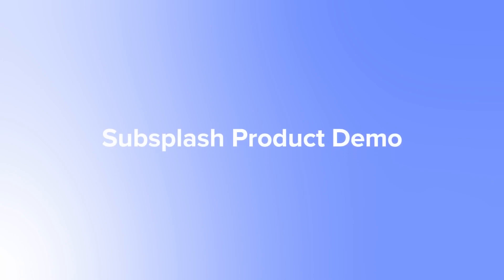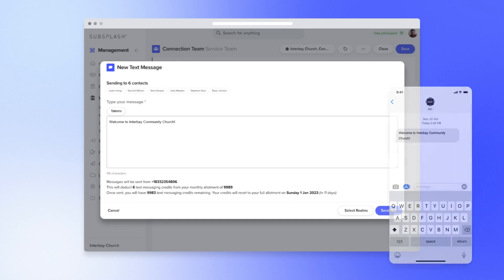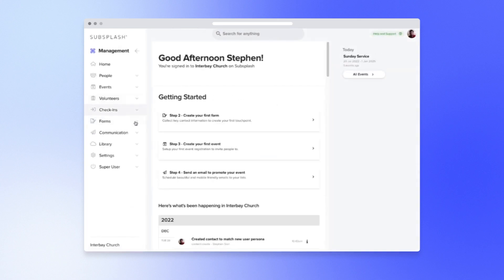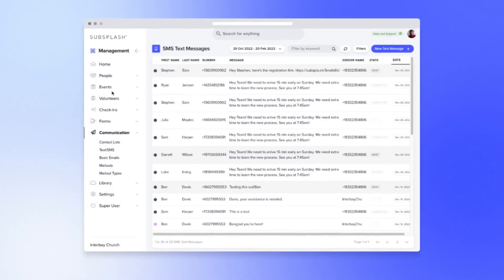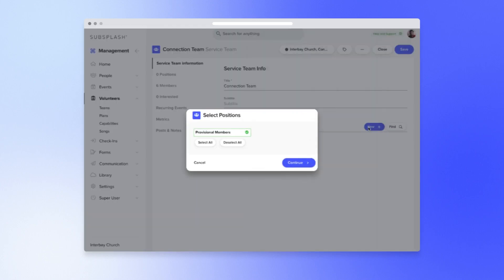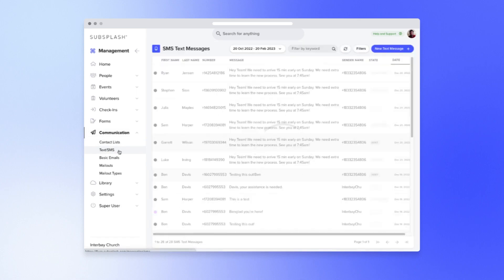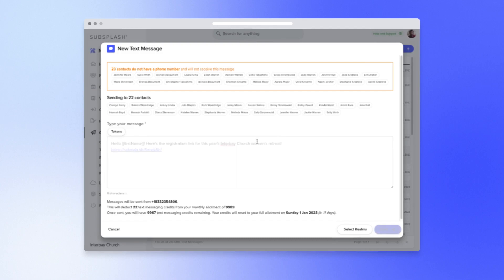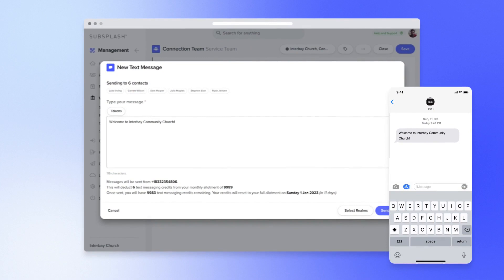SMS Text Messaging on Subsplash Church Management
In this video, we'll cover how to send SMS text messages to service teams and other groups of people in your church.